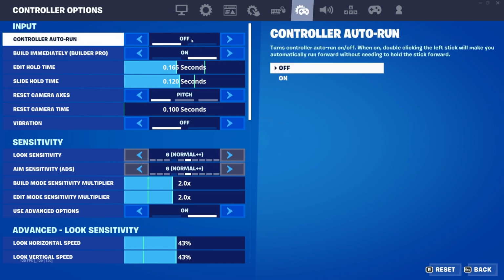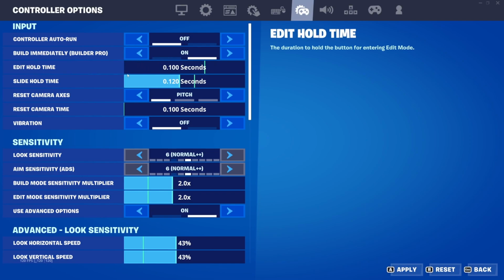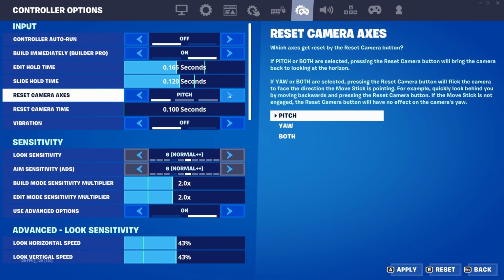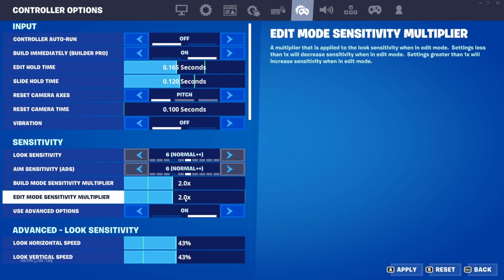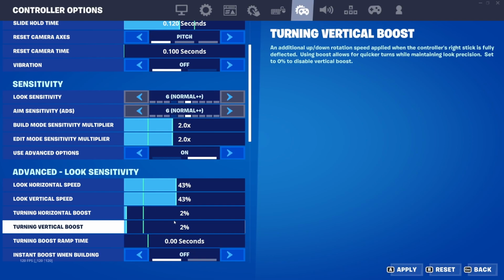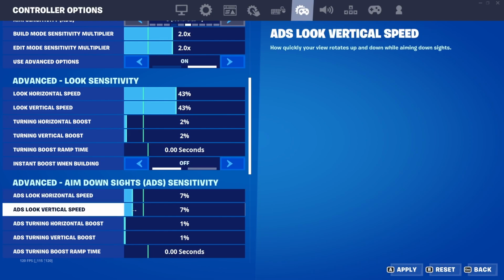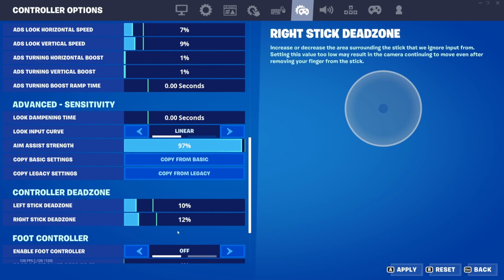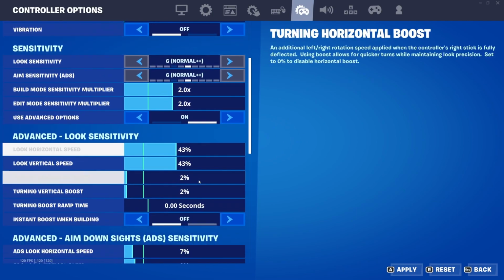*BEST UPDATED* Linear Settings For FAST Edits + AIMBOT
These are the new *BEST UPDATED* Linear settings for FAST edits + AIMBOT